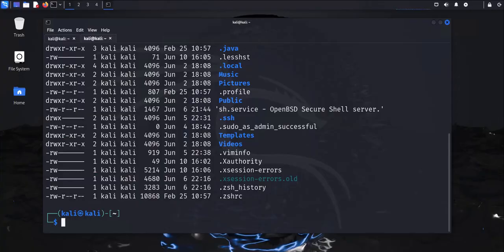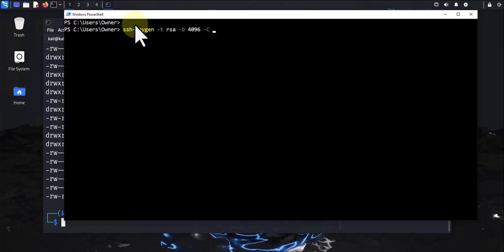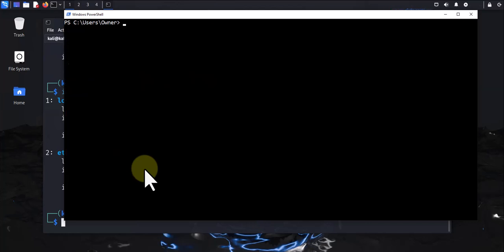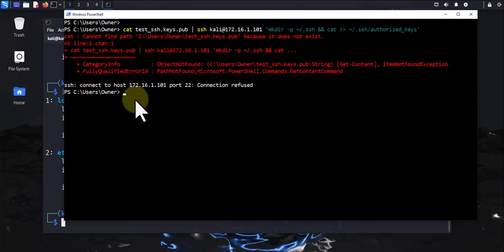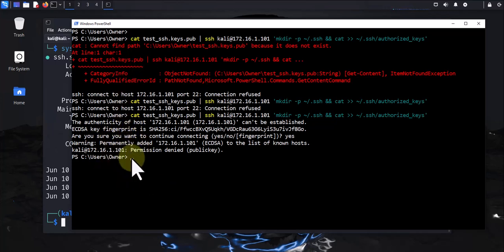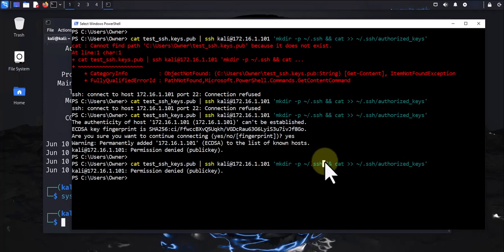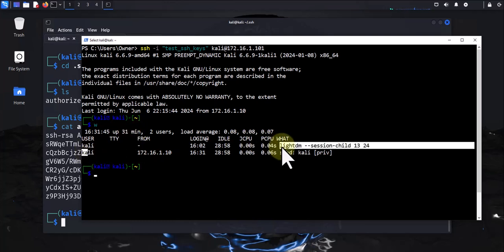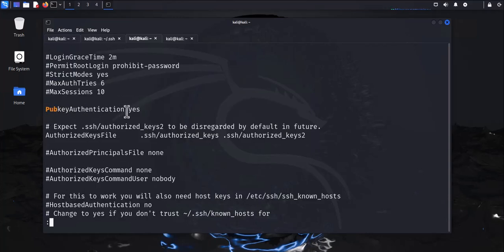Generate and Use SSH Keys to Connect to Kali Linux (Part 1)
In this video, we will show the steps needed to generate and use an SSH key pair to log in to Kali Linux